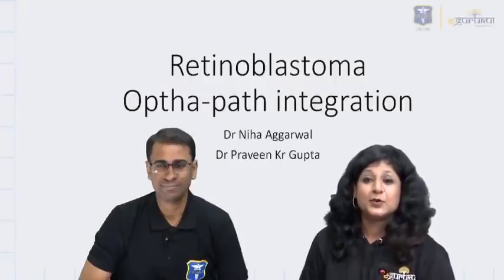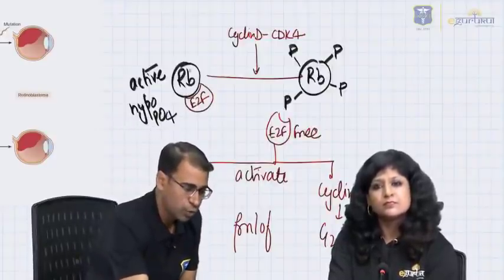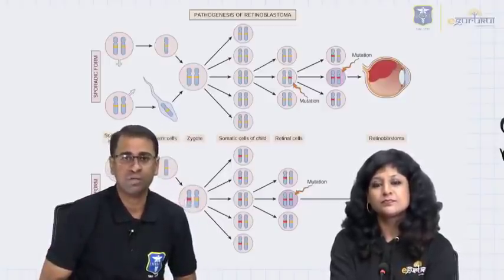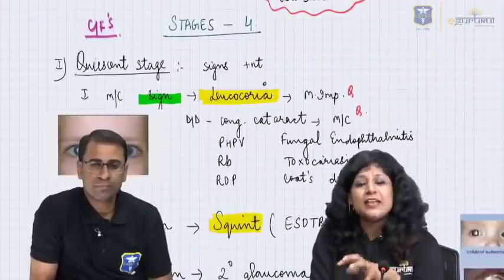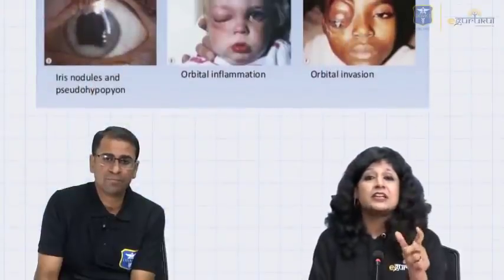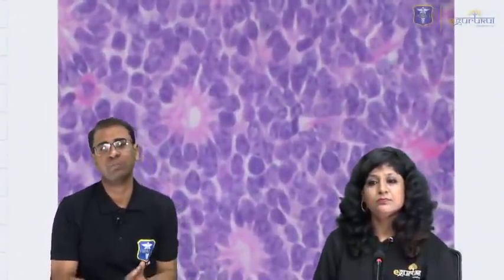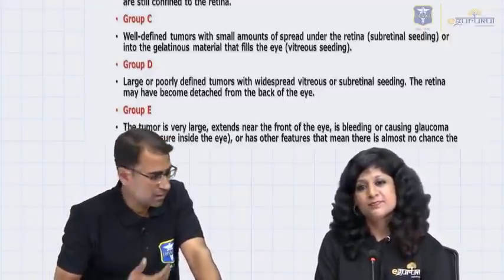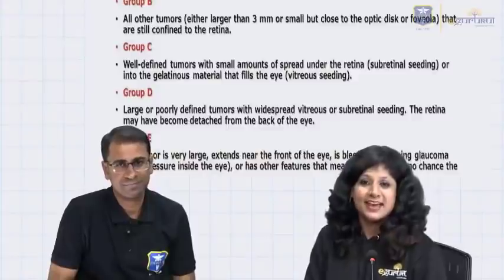Retinoblastoma | Patho - Ophthal integrated Video | DBMCI NEXT Pattern Teaching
Dr Niha Aggarwal the ophthalmologist and Dr Praveen a pathological expert is taking a session on Retinoblastoma covering all Clinical, Genetic and histopathological aspect. Basically, this is covering the tumors for children's under 3 Years ( Babies ). Session starts from how Genetic abnormalities and Gene mutations are responsible for causing retinoblastoma to RB gene Mutation, Pathogenesis of retinoblastoma and then covering the Associated tumours Like Pinealoblastoma, osteosarcoma.
They have also covered the growth pattern of retinoblastoma at 17:30.
And at the end, some topics like Retinoblastoma diagnosis, What is V-Y pattern, Treatment of Retinoblastoma,  and International Classification for Intraocular retinoblastoma are also covered.

Check out the full video to Start at the early stage to Conquer the NEXT.